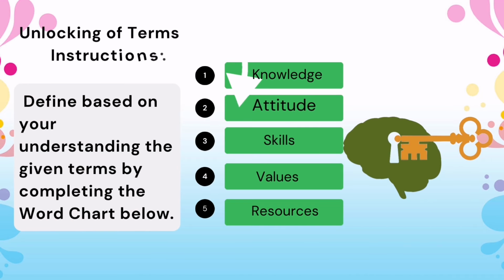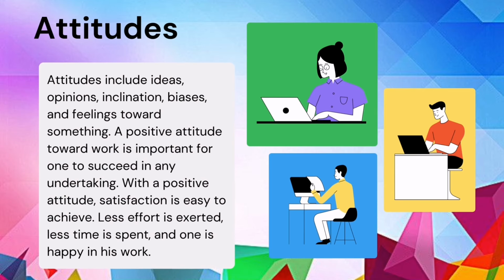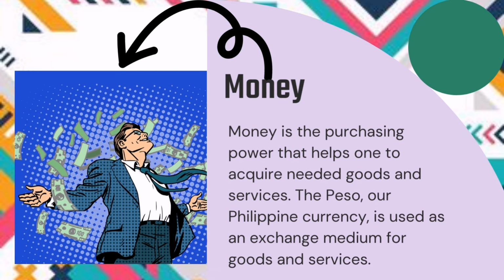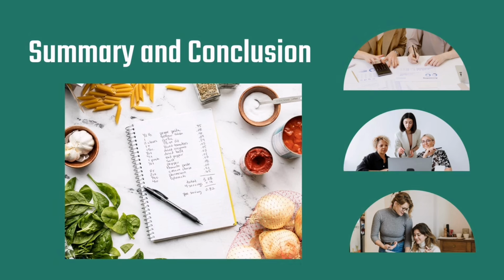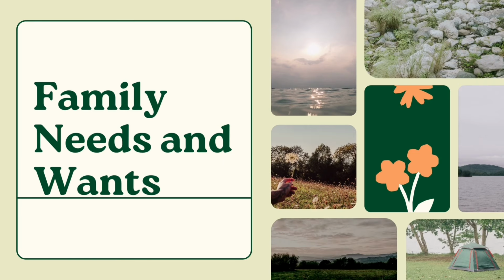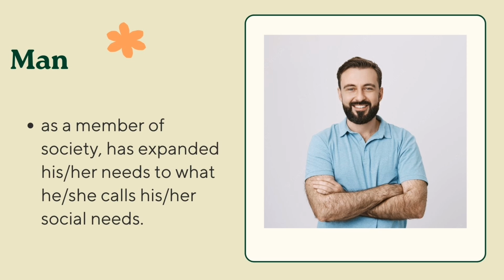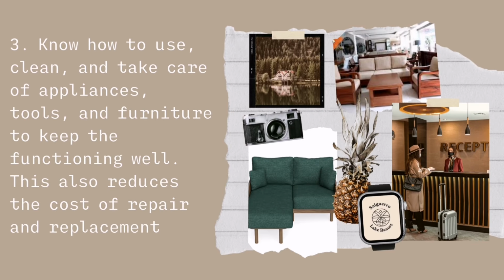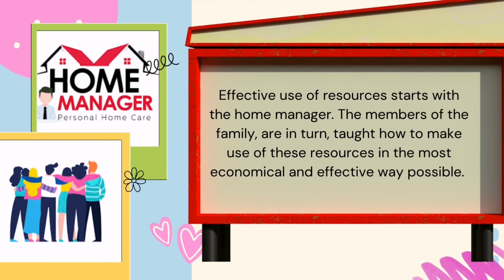HELE 6 Lesson 1: Managing Family Resources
Types of Family Resources
Family Resources are those to which the family possesses and makes use of in order to achieve family goals. Family resources are classified into two types:
A. Human Resources – are those which refer to family members and what each one possesses.
1. Abilities and skills, both native and acquired. The ability to solve mathematical problems and the skill, for example, to bake a cake, are the important resources of this type.
2. Attitudes include ideas, opinions, inclination, biases, and feelings toward something. A positive attitude toward work is important for one to succeed in any undertaking. With a positive attitude, satisfaction is easy to achieve. Less effort is exerted, less time is spent, and one is happy in his work.
3. Knowledge includes facts and information. Success in doing an activity requires knowledge of what the activity is and how it is to be done. Baking a cake requires knowledge of baking terms for one to understand and carry out instructions.
4. Energy or the capacity to do work. Members of the family must be in good health of sound mind and body to be able to do their assigned work effectively.
B. Non-Human or Material Resources – are things and elements which are available to the family and to everyone.
1. Time is made of short and long periods. It is usually measured in terms of clock time – seconds, minutes, hours, days, weeks, months, etc.

2. Money is the purchasing power that helps one to acquire needed goods and services. The Peso, our Philippine currency, is used as an exchange medium for goods and services.

3. Goods and property can be durable, non-perishable, and perishable. These include food items, furniture, appliances, tools, and equipment owned and used by the family.

4. Community facilities available to the family include police station, park, roads, public school and library, health centers, government hospitals, etc. 5. Environmental resources which include rain, sunlight, air, and soil help man provide for his basic needs such as food, shelter, and clothing.

Be my SHARER AND FRIEND and I will support you in your WH and bananas.

Be my  BENEFACTOR and request your personalize EMOJI/BADGE to your Channel

BE MY INVESTOR and request your LS Thumbnail or YTC Banner monthly

Shout out to all Teams